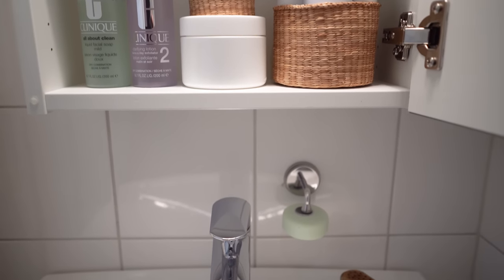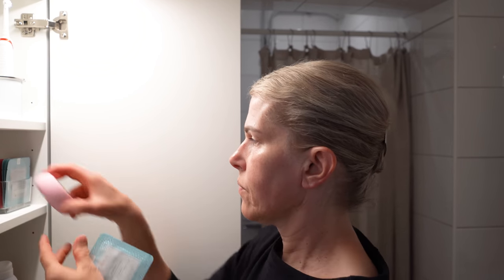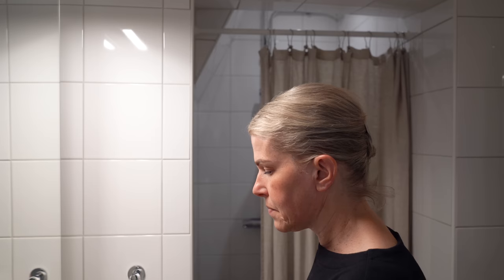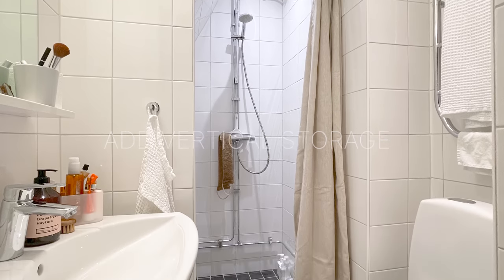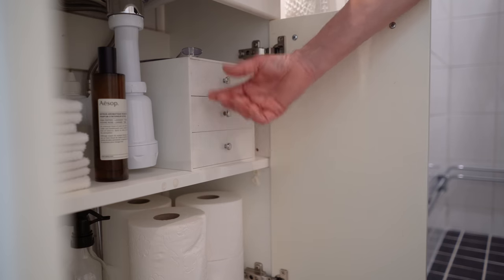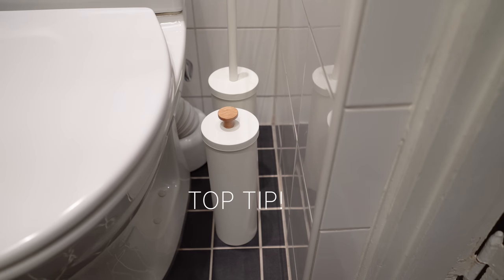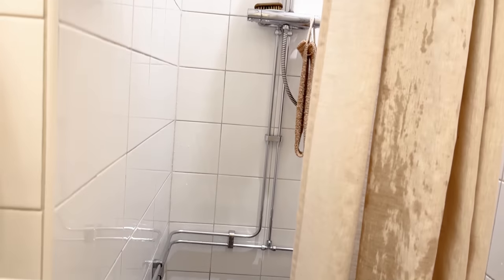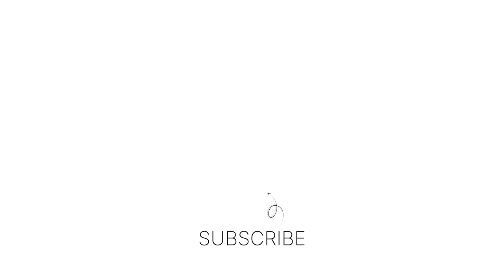MORNING beauty ROUTINE & Ideas for a TINY and minimal BATHROOM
In this video I share my morning beauty routine and tips for a tiny and minimal bathroom. Thank you to Foreo Sweden for partnering with me on this video!